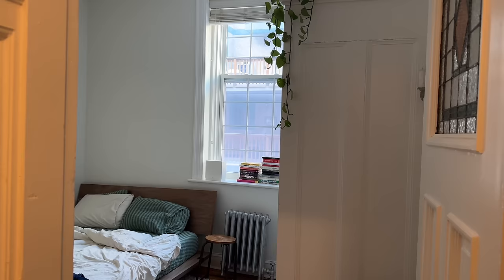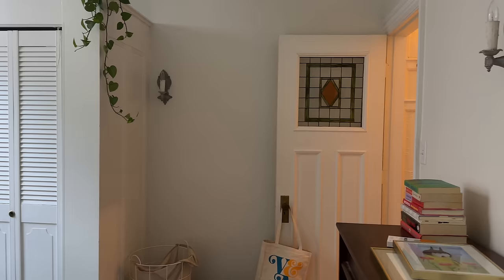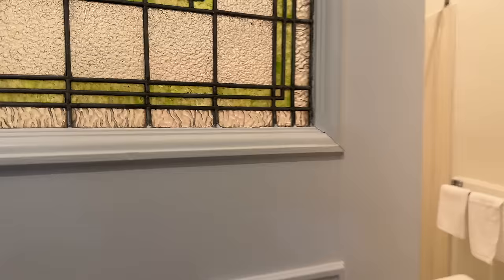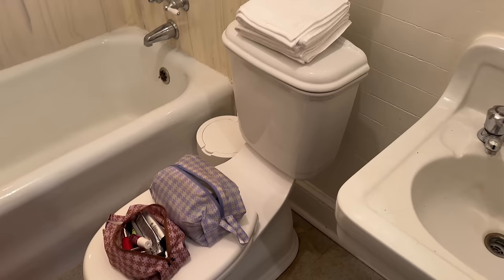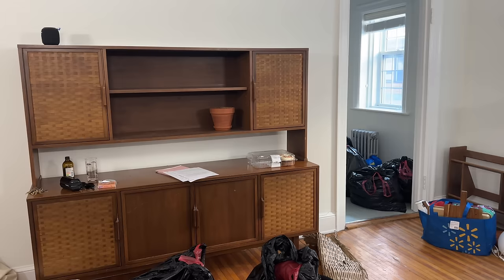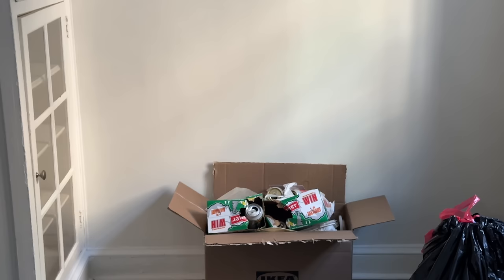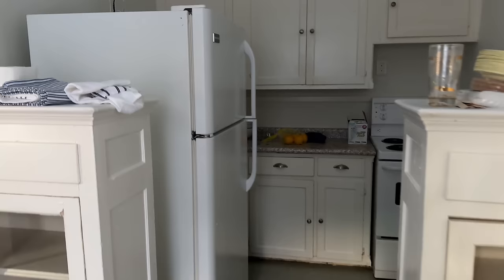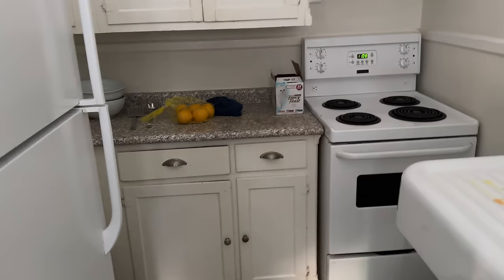MOVING VLOG: getting settled, unpacking, running errands, seeing friends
All the pieces shown in the video are made from GOTS-certified organic cotton